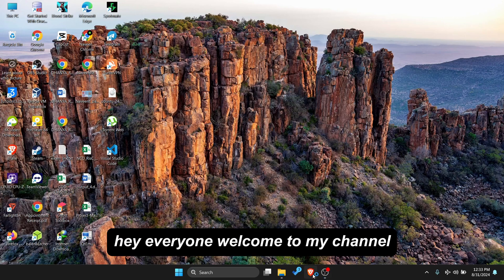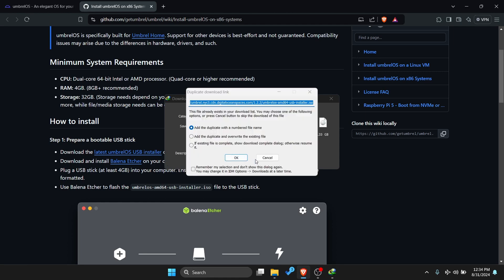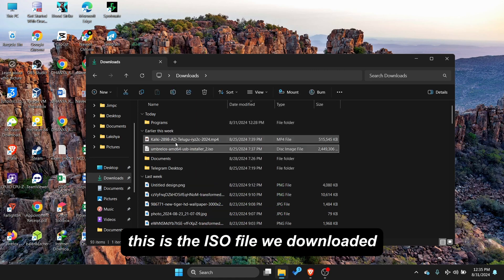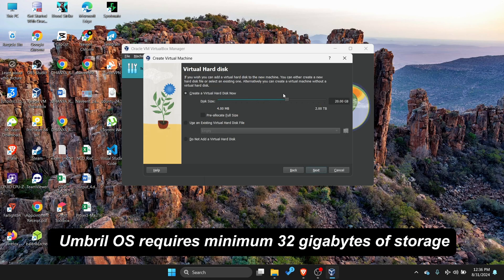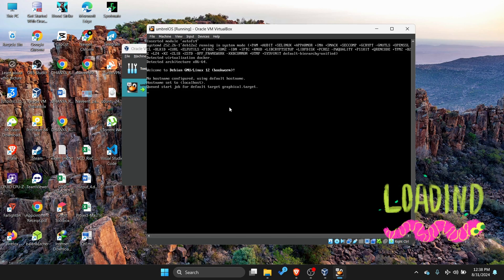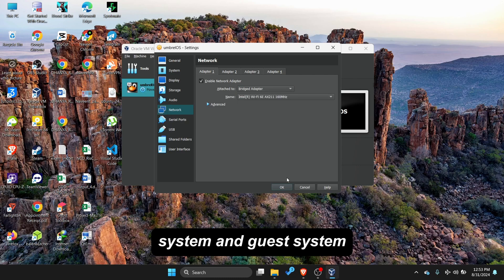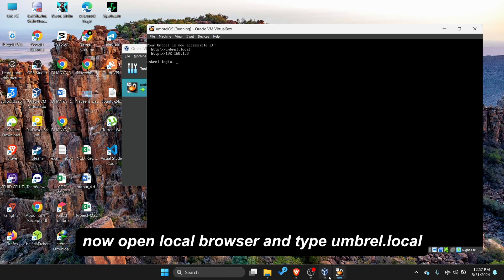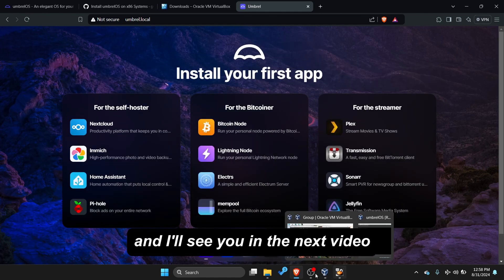Umbrel OS(1.2.2) : Installation in linux VM on virtualBox-Windows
Umbrel OS is a powerful and user-friendly operating system that allows you to transform any compatible device into a personal home cloud server. With Umbrel OS, you can store files, stream media, run your own VPN, host a Bitcoin node, and much more—all from the comfort of your home. It’s designed to give you complete control over your data and services, ensuring privacy and security in a simple and accessible way.